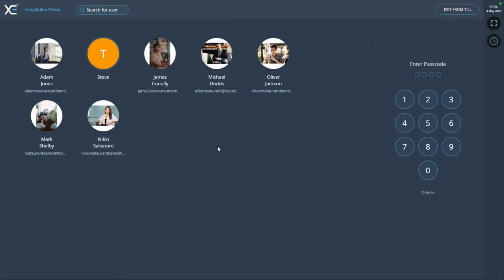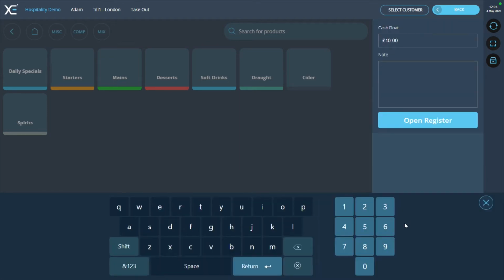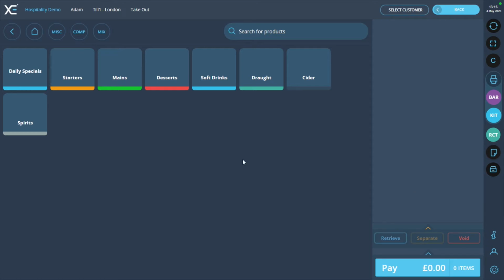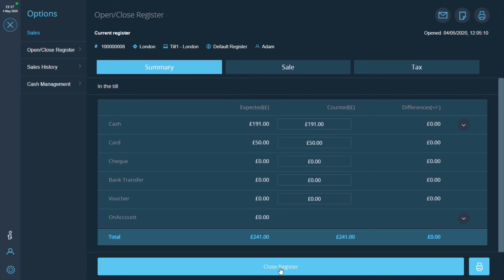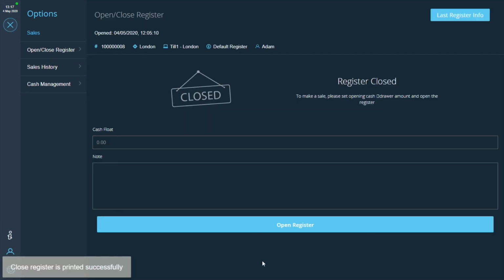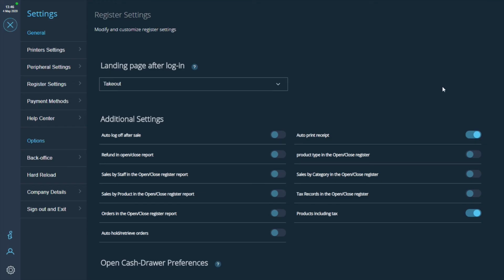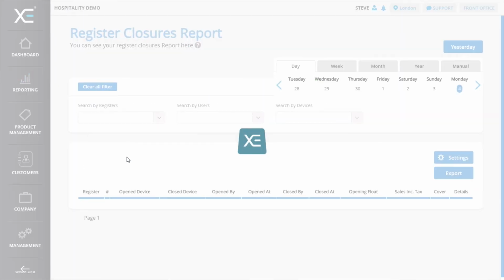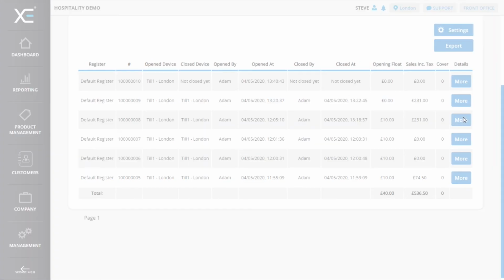XEPOS Opening and Closing the Register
In this video you will learn how to open and close the register in your XEPOS Hospitality software.